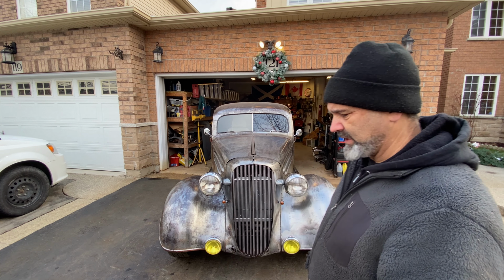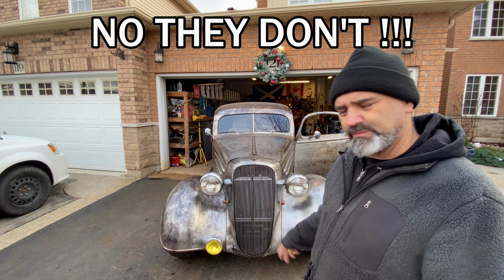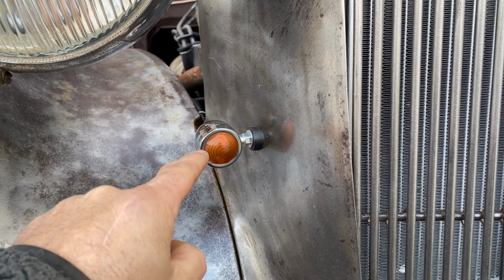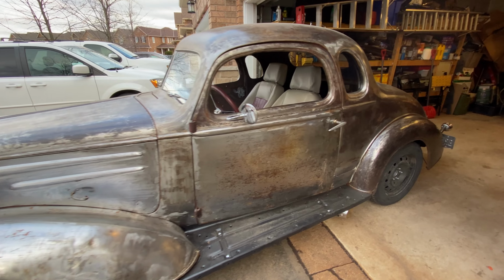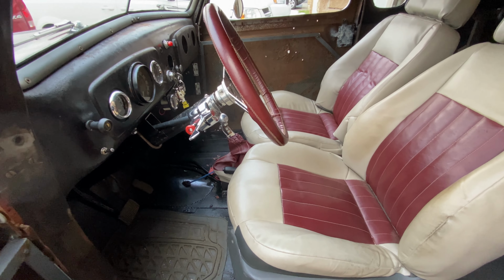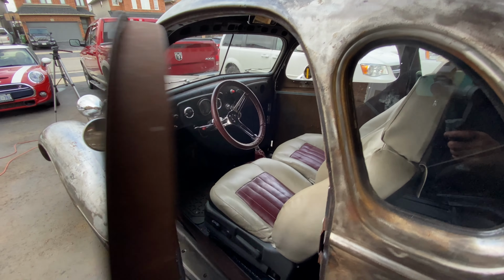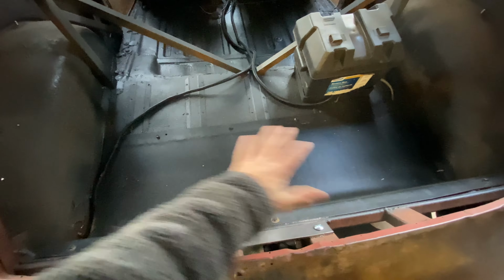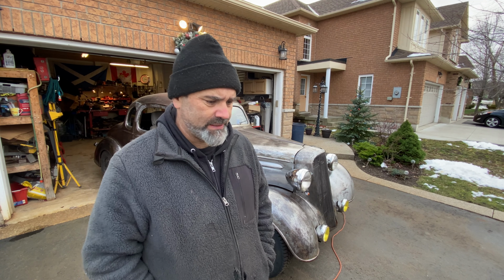Pre Safety Test Check List On My 1936 Chevy Coupe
We are getting close to getting my Chevy Coupe Certified, so today I'm doing a walk round and doing a final check on everything required.  PLUS, I have news on my next Live Stream.   Any contributions will be greatly appreciated.